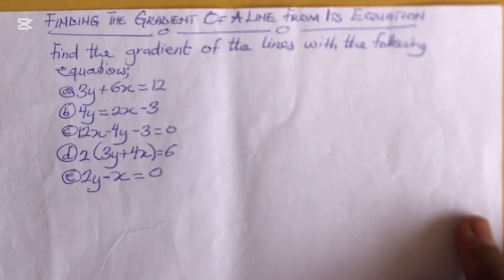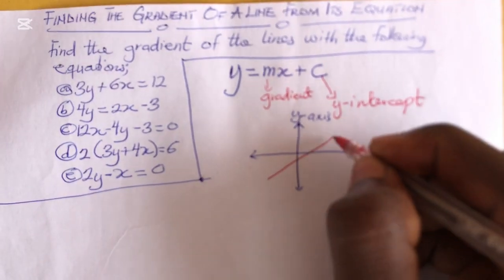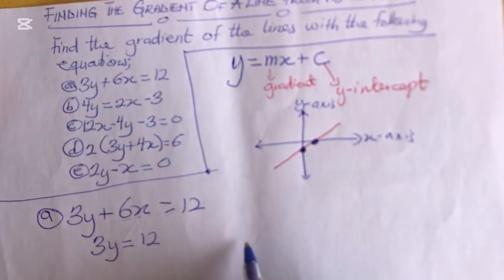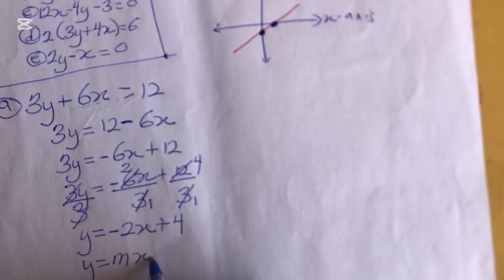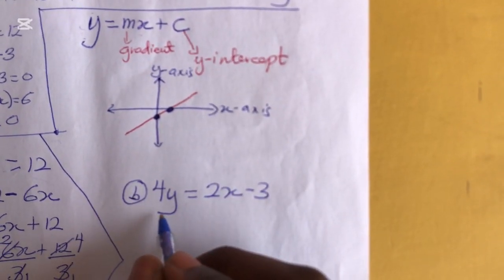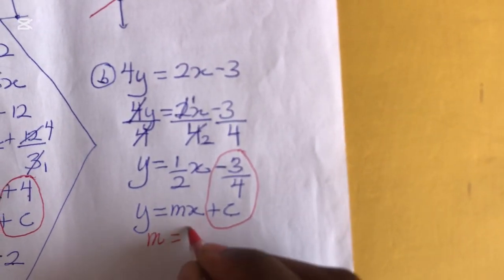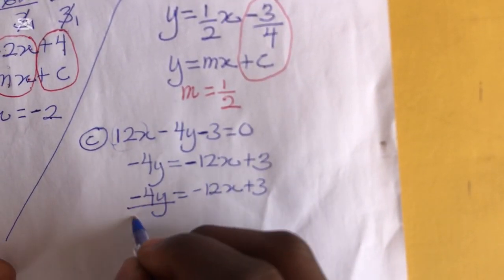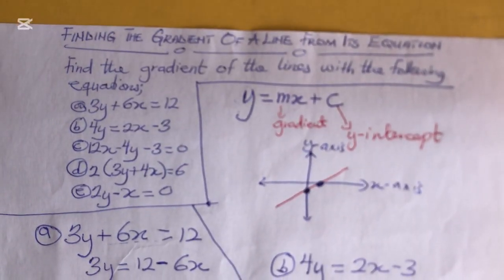Finding the Gradient from two points joined